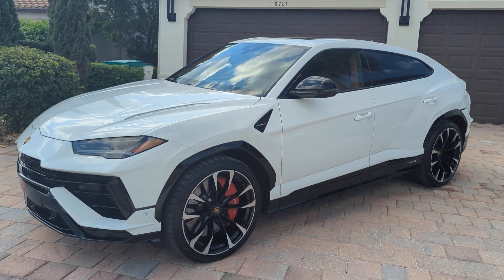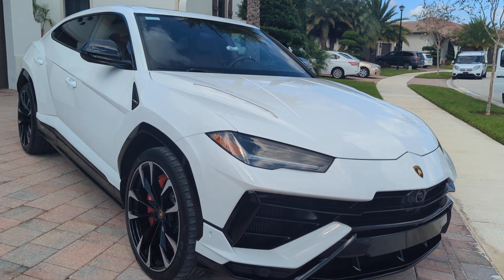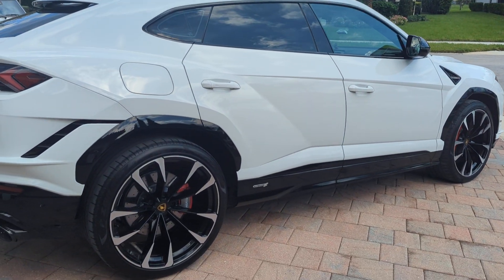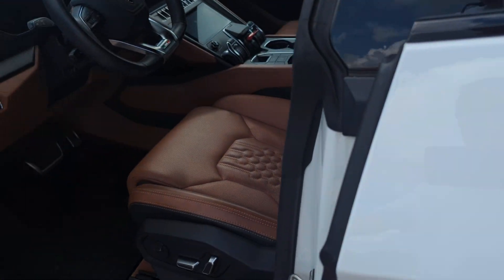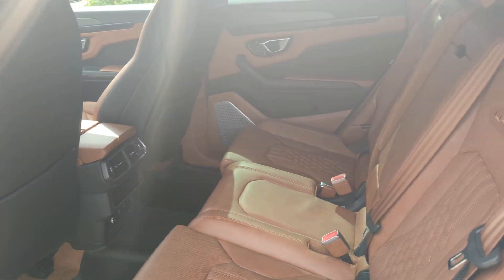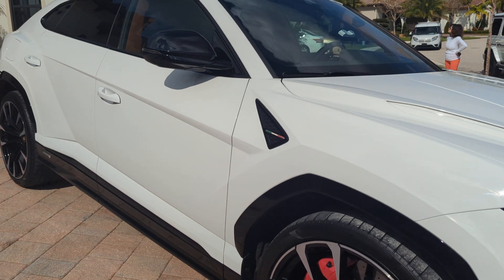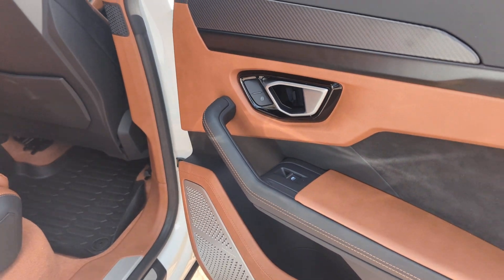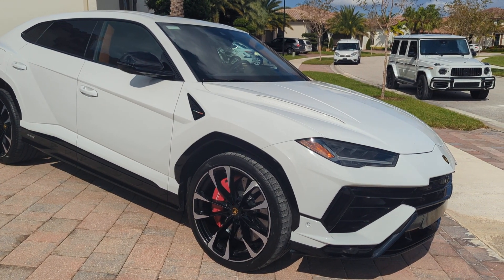Lamborghini Urus S 2023. 6K miles